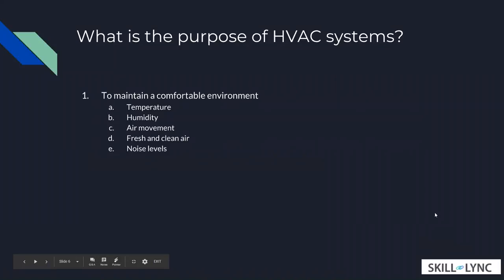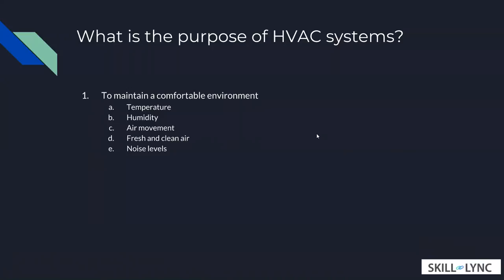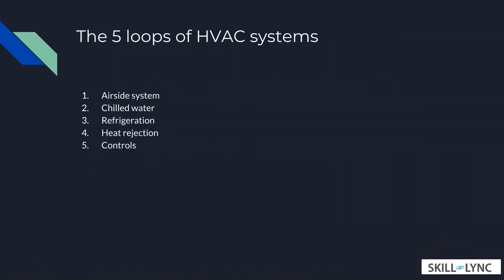Introduction to HVAC Systems | Skill-Lync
This is a Certified Workshop!

This video is a recorded workshop on 'HVAC system'. In this video, the instructor tells the purpose of the HVAC system and various loops of the HVAC system. He further explains how the HVAC components are simulated.

1. Learn industry-oriented technical skills from an industry expert.
2. Work on 4 Industry oriented projects & 8 challenges. Create a strong profile for you to get recruited. Here is an example profile of one of our students
3. Attend 4 live video conferencing support sessions every week.
4. Private group access. Interact with industry experts and Skill-lync support team 24/7, get your doubts clarified
5. Master Course students get to work with a career mentor to provide better job opportunities.
6. We are top-rated Mechanical Engineering Online Course Providers - 4.9/5 over 180 reviews

1. Master Course in Computational Fluid Dynamics
2. Master Course in Design Engineering

1. Introduction to Computational Fluid Dynamics - CFD
2. Advanced CFD using ANSYS Fluent
3. Advanced IC Engine course using Converge CFD
4. Advanced HVAC system CFD analysis course using Converge CFD
5. Advanced Turbomachinery simulation course using Converge CFD
6. Computational Combustion using Python & Cantera
7. Advanced CFD Meshing using ANSA
8. Intro to Finite Volume Methods using C++
9. Advanced Aerodynamics course using Converge CFD.

1. Advanced Structural Analysis using ANSYS WorkBench
2. Crash Worthiness Analysis using HyperWorks & Radioss
3. LS Dyna for Structural Mechanics FEA

1. Vehicle Dynamics using Matlab
2. Suspension design using MSC Adams
3. Vehicle Dynamics for FSAE & BAJA cars
4. Multi-Body Dynamics for Automotive Applications

1. Ultimate SolidWorks course - Learn Solid Modeling & Surface Modeling in SolidWorks
2. Introduction to Sheet Metal Designing
3. Automotive Sheet Metal Design for BIW Components using Catia or NX CAD
4. Geometric Dimensioning & Tolerancing - ASME Y14.5M 2009 standards

***Numerical Simulation:***

1. MATLAB, Python & SolidWorks